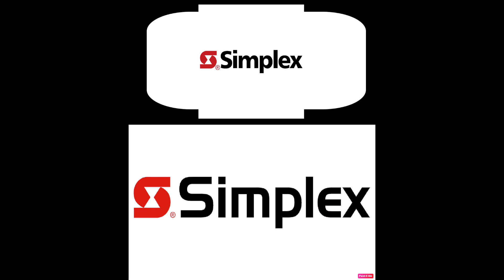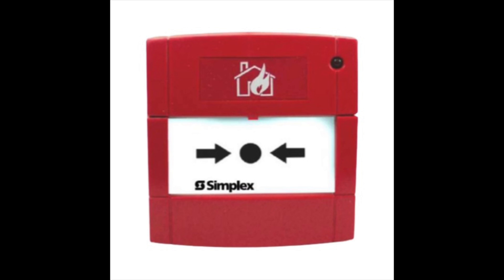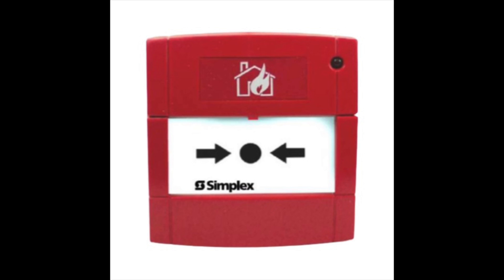Simplex Voice Evac message Europe version full voice evac version UAlbany style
ok here it is the european version of this simplex voice evac message with the style of full UAlbany 3 times then it makes tone again for to silence or let it play the message again. and once again this is on simplex 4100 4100+ 4100u and 4100es panel with voice evac for each speaker only strobe only and also speaker strobes. but this time european uses call points but in Canada we got various pullstations including here with key types of pullstations though.